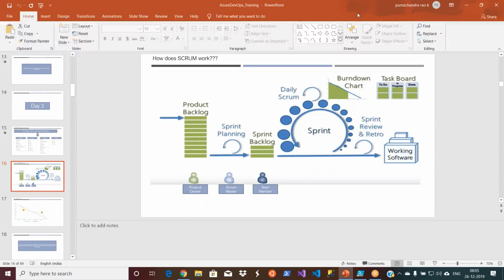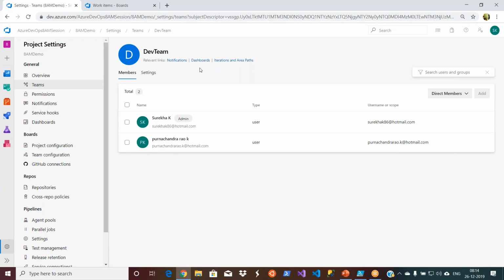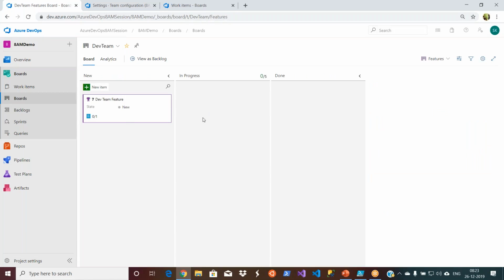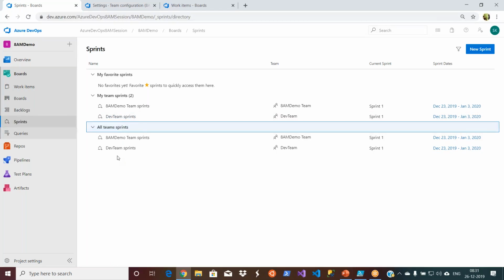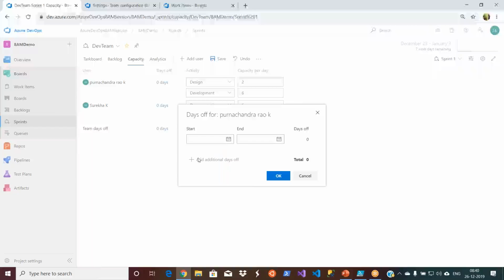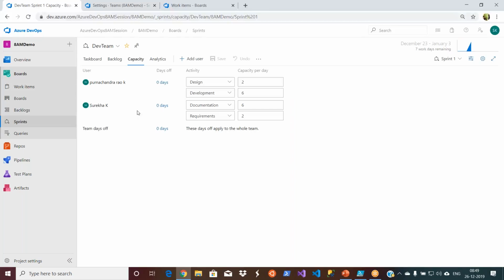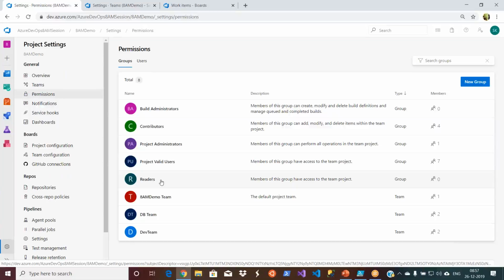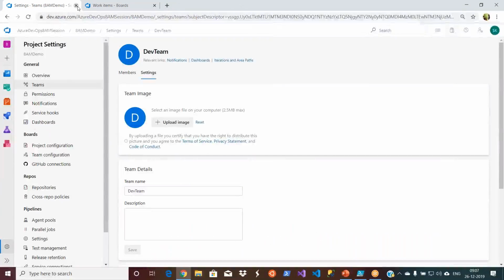Session5_Project Planning using Azure Boards # AZURE # DEVOPS